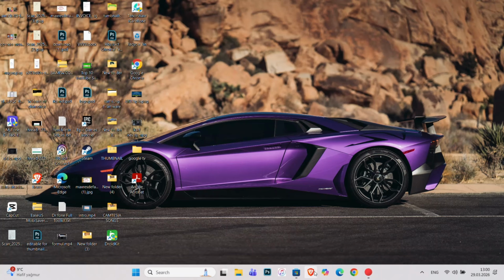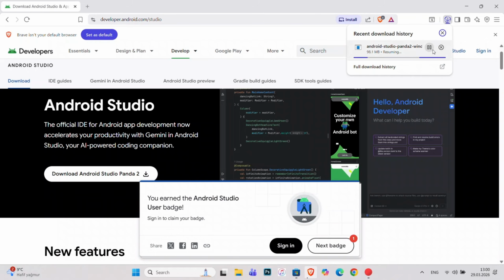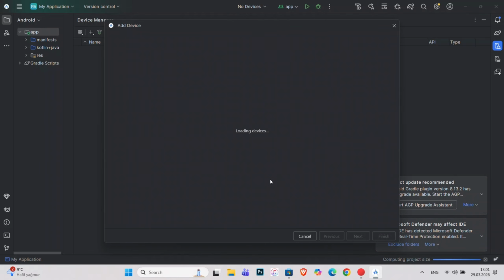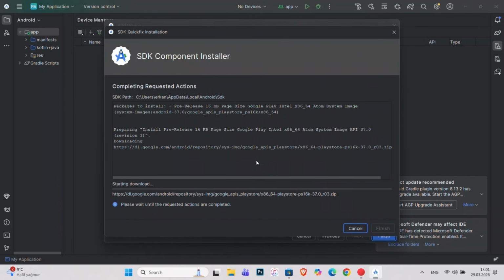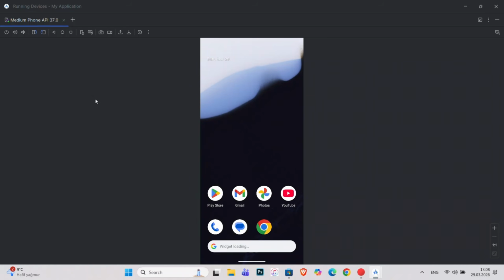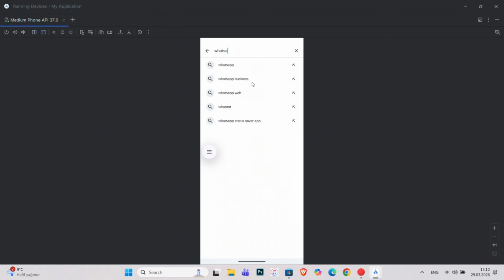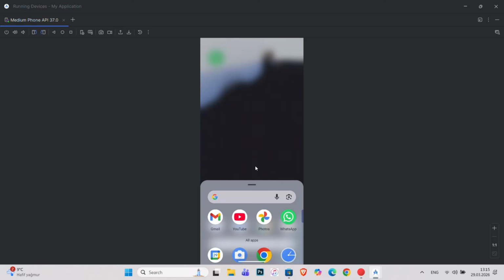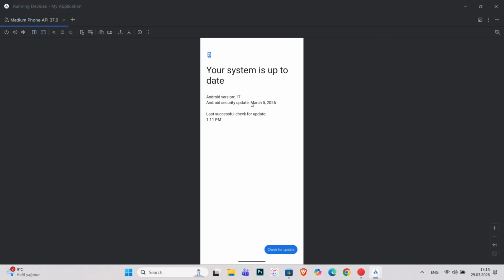Install Android 17 on Windows PC (Step-by-Step Guide 2026) 🚀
Want to run Android 17 on your Windows PC or laptop? In this step-by-step guide, I’ll show you the easiest way to install and use Android 17 on any computer. Whether you’re using Windows 10 or Windows 11, this method works smoothly—even on low-end PCs!

You’ll learn how to download, install, and set up Android 17 so you can enjoy your favorite mobile apps and games directly on your computer. No complicated steps, no errors—just a simple and fast setup.

🔥 Perfect for:

Gaming on PC with Android apps
Testing Android features on desktop
Turning your laptop into an Android device

Watch till the end to avoid common mistakes and get the best performance!